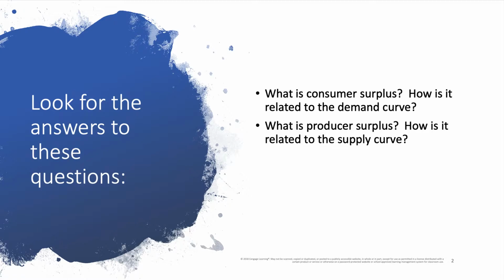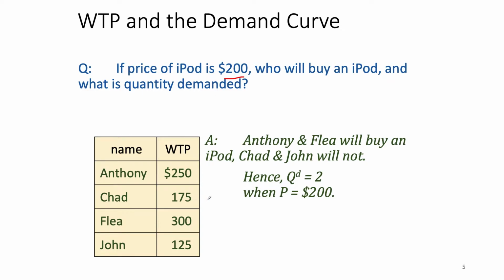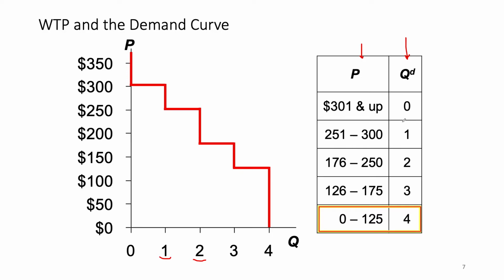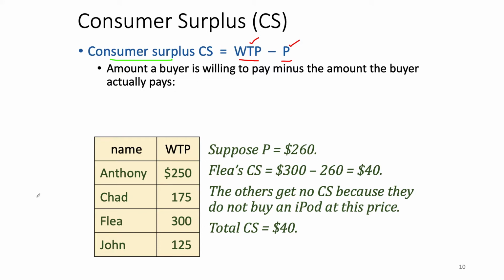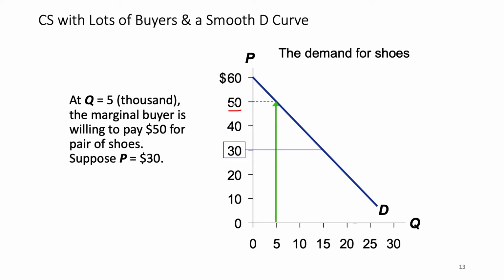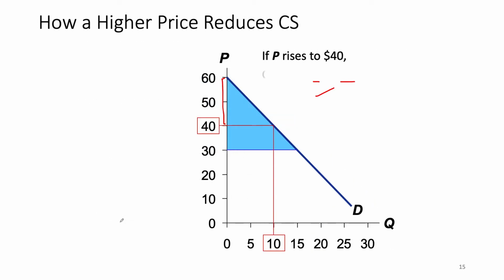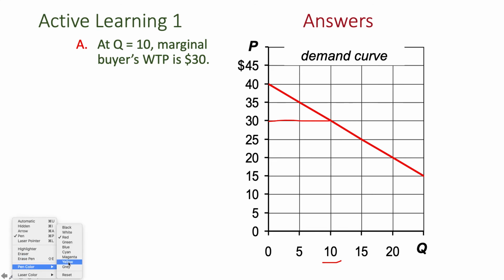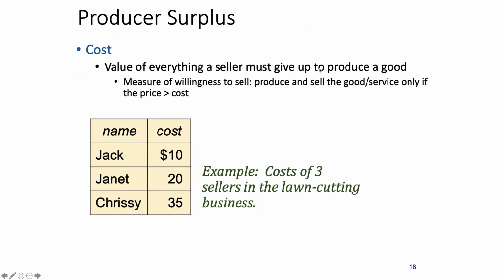Lecture on Consumer Surplus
A lecture on Consumer Surplus